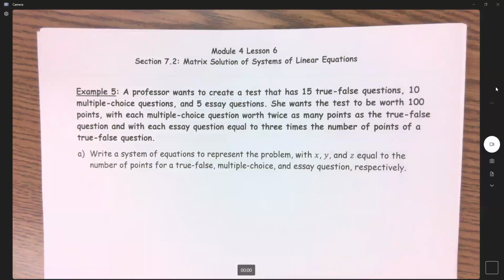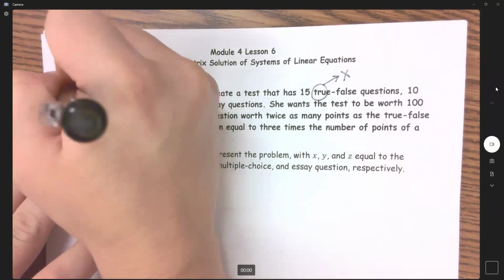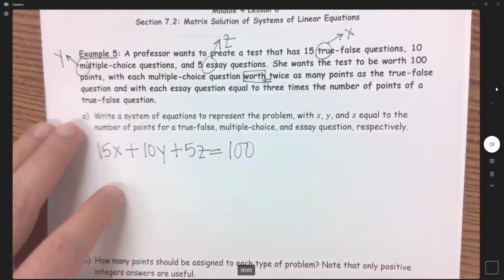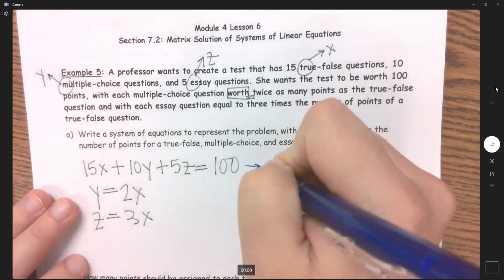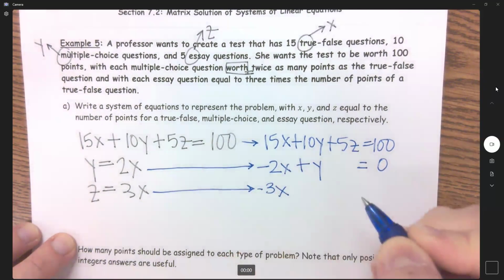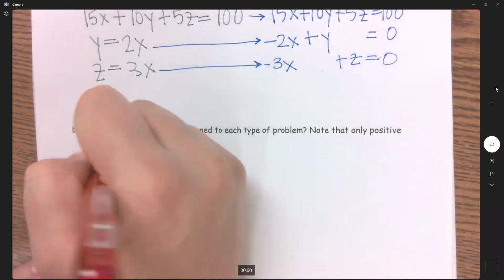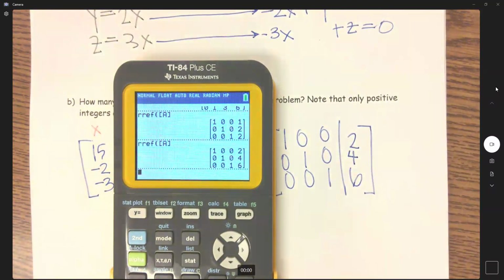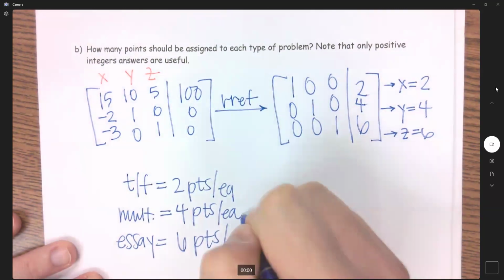Example 5 (old g.c.)